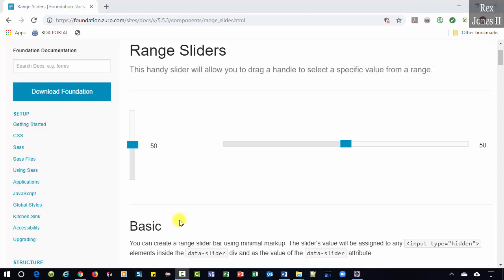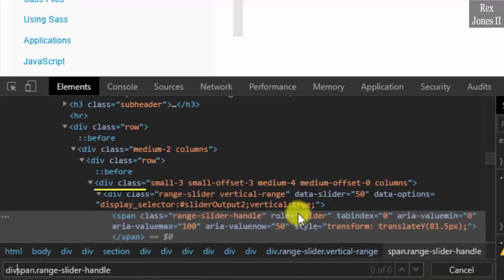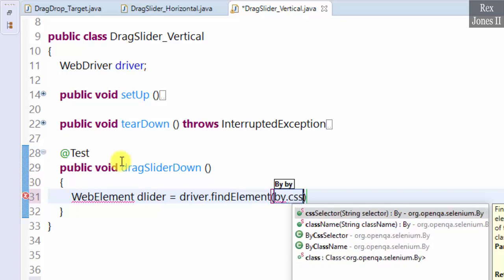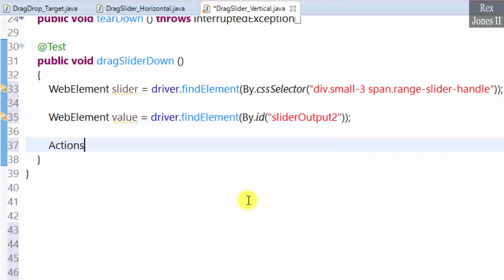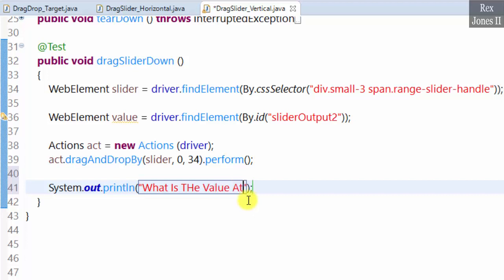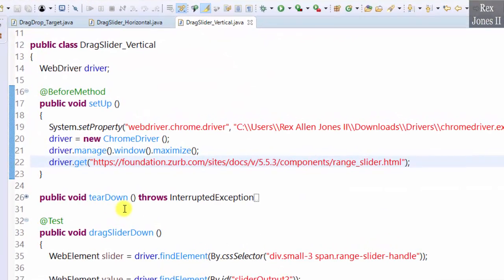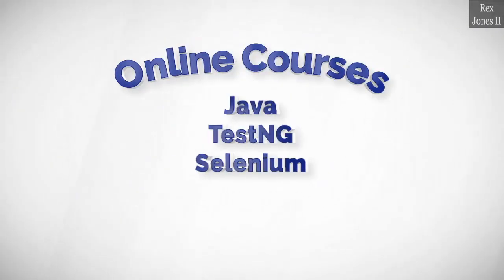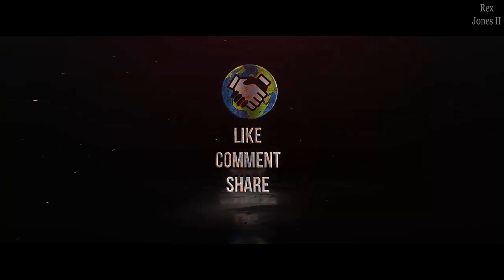✔ Drag Slider Vertically via Selenium Actions | (Video 63)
Drag Slider Vertically via Selenium Actions

Dragging a slider vertically (up and down) uses the dragAndDropBy method via Selenium Actions Class. The source and yOffset parameters are required to vertically move an element. xOffset is not required because it moves an element horitzontally (left and right). This video uses Range Sliders as the AUT.

► Transcript
In this video, we are going to automate dragging this slider up and down using the Selenium’s Action class. We will use the Range Sliders Foundation application.
Inspect the slider. It has a span tag with a class attribute. This time, I’m going to use CSS and not XPath. Write span.range-slider-handle and there are 11 results. Let’s bypass the parent element and use the grandparent. div.small-3 space. I created another video called Ancestor-Child Relationship that explains this CSS value. Copy the value.

Go To Eclipse. Our first test will drag the slider down @Test / public void dragSliderDown (). WebElement slider = driver.findElement(By.cssSelector("div.small-3 span.range-slider-handle"));
We are going to get the value after dragging the slider. So, let’s inspect 50. The value for id is sliderOutput2. WebElement value = driver.findElement(By.id("sliderOutput2"));
Actions act = new Actions (driver); act.dragAndDropBy moves the source which is the slider using the xOffset or the yOffset. We are going to use the yOffset: (slider, 0, 34).perform(); Let’s also print the value sysout(“What Is The Value After Dragging The Slider Down? ” + value.getText());

Now, Let’s Run. We see the Console shows the new value 32. Copy and Paste dragSliderDown. Change Down to Up and make 34 negative. Run again. The Console shows 32 for down and 70 for up.